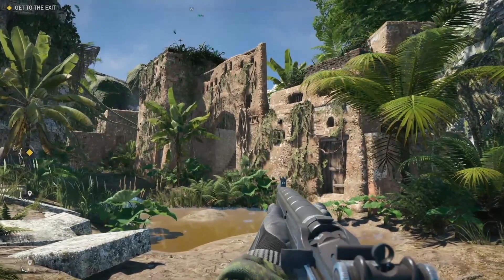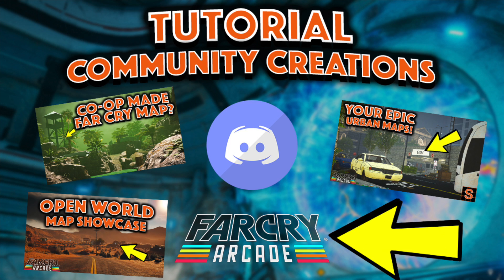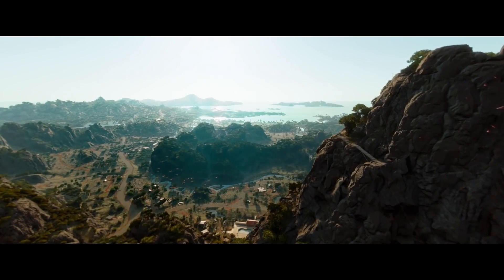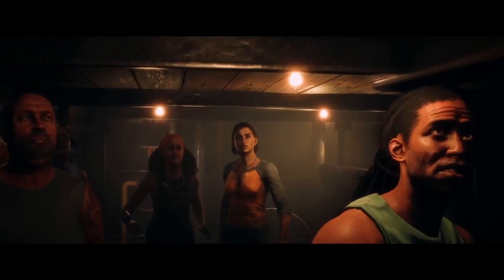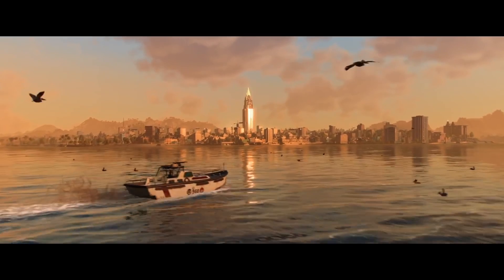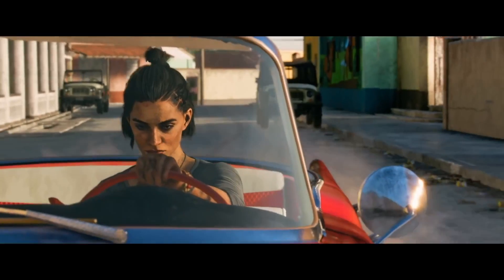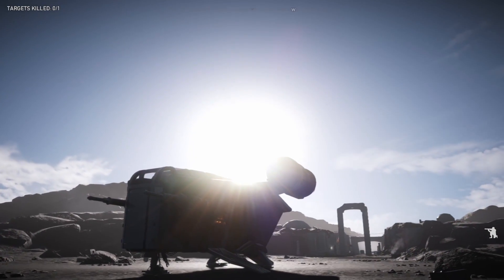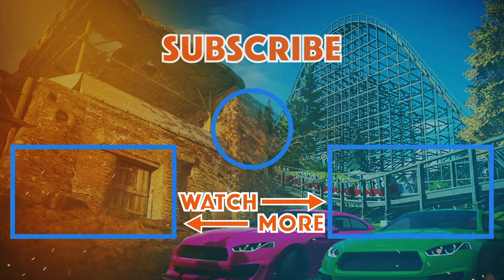Far Cry 5 Map Editor | Community Creations Theme Announcement | Far Cry 6!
Get YOUR Far Cry 5 maps featured here on YouTube! Today I'm announcing Far Cry 6 as the next theme for the Community Creations series!

This is your opportunity to create some amazing custom map experiences in the Far Cry Arcade.